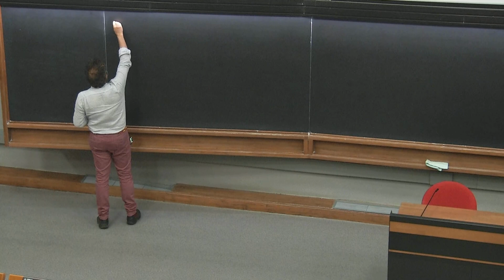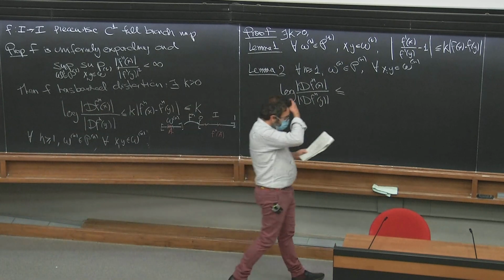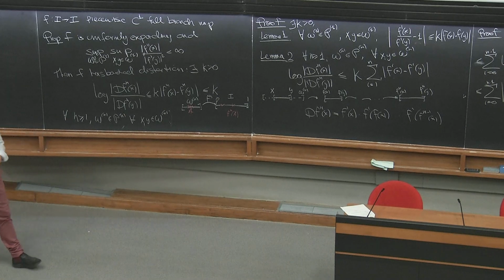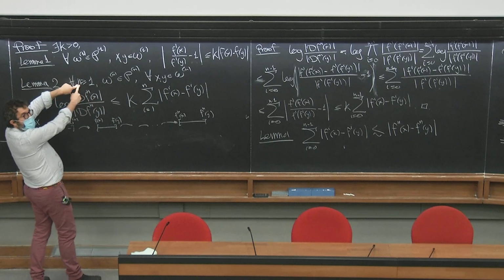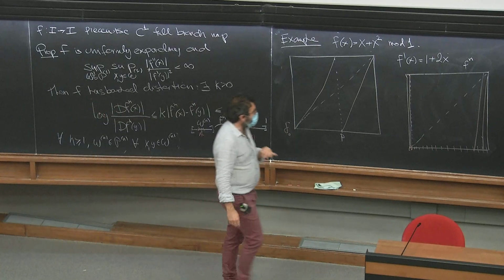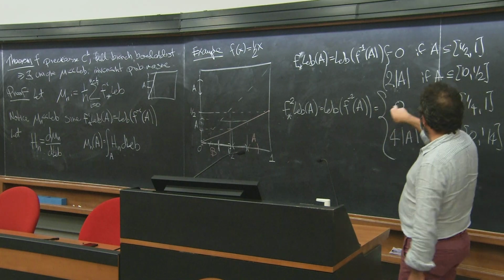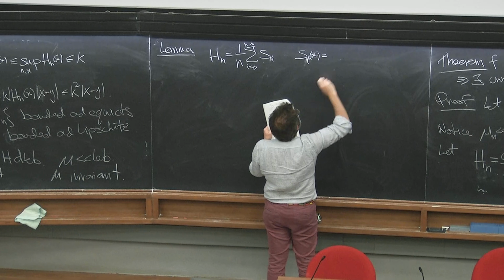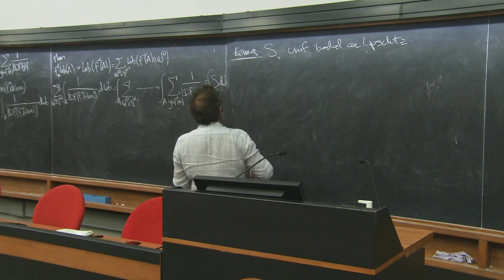ODE and Dynamical Systems (MTH-ODS) Lecture 15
MATHEMATICS
 ODE and Dynamical Systems (MTH-ODS)
 S. Luzzatto
MTH-ODS-L15-Luzzatto-Zoom.mp4